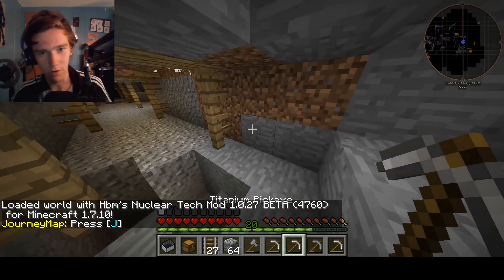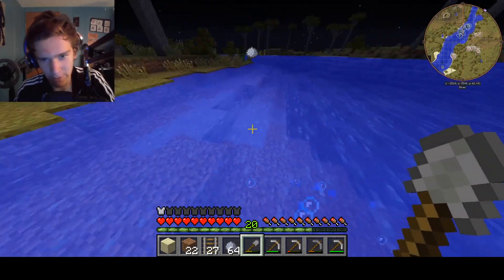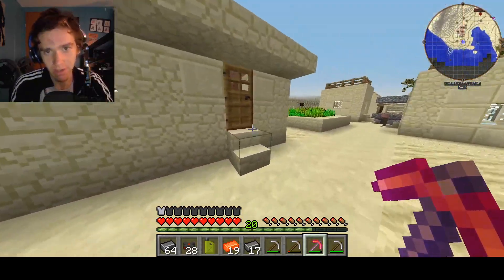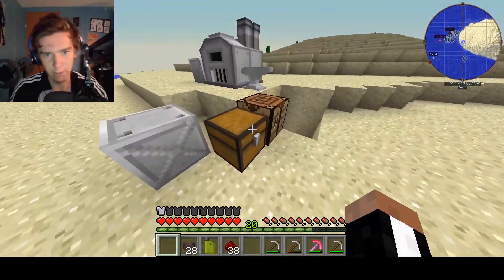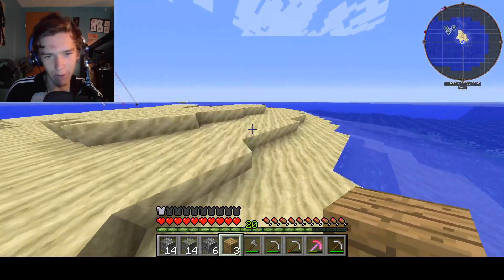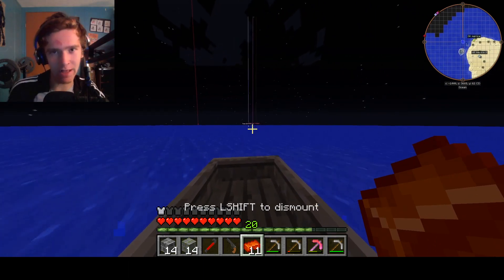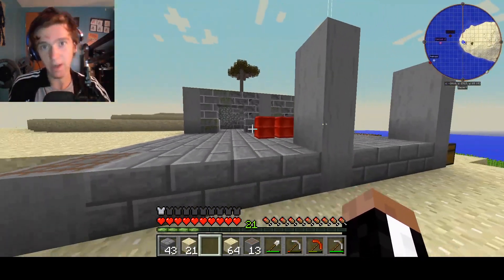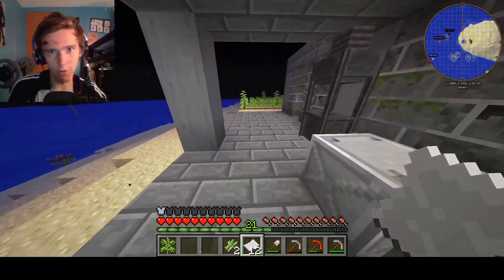We got 200% more stuff done in HBMs NTM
We got so much done, we found garbage - literally garbage. We explored a spaceship, and found treasure.